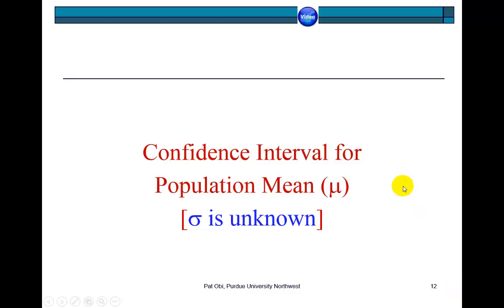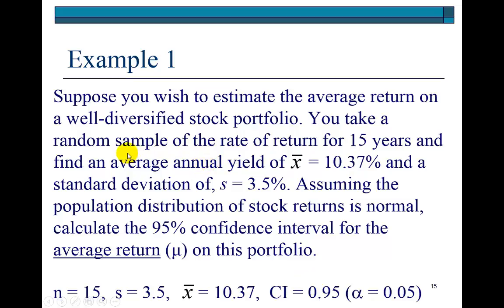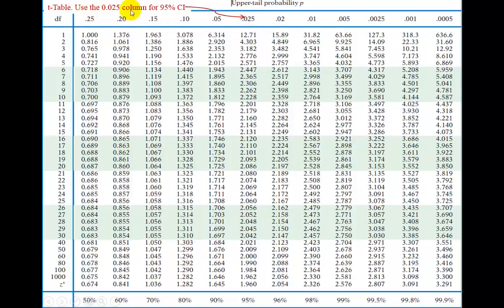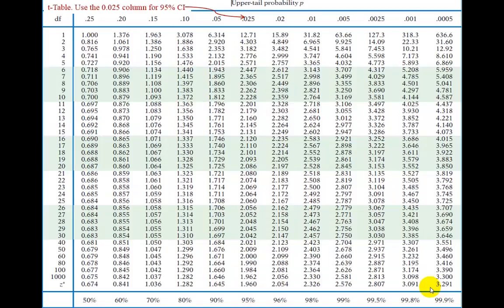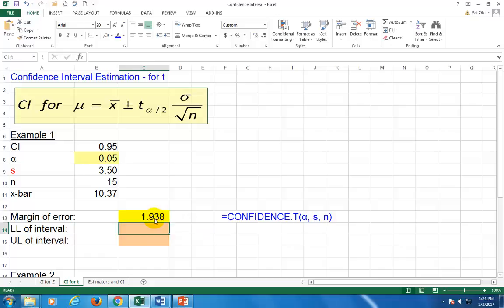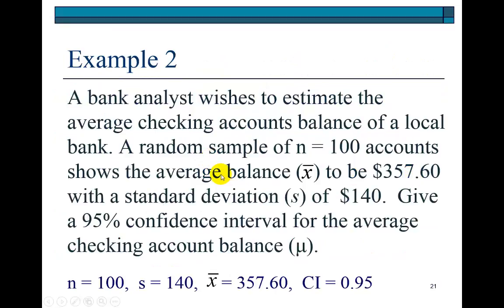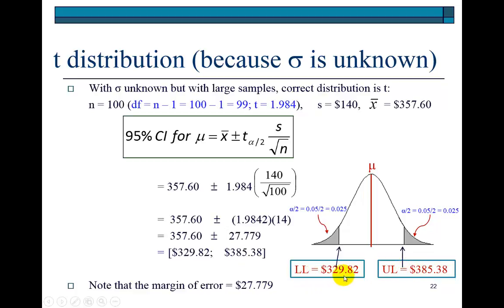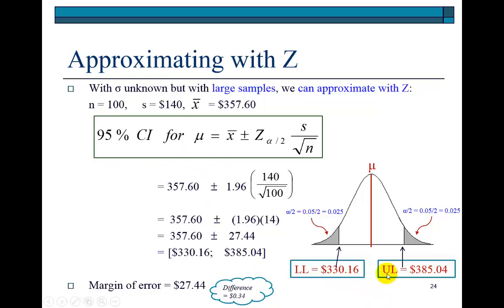Confidence Interval for mean - Sigma unknown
Statistics lecture